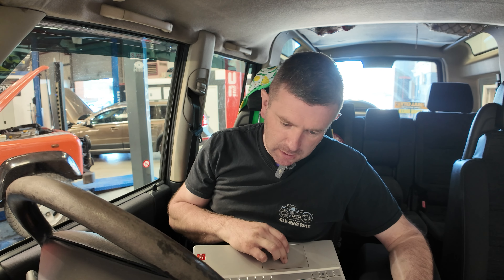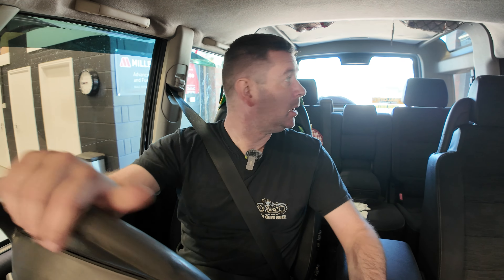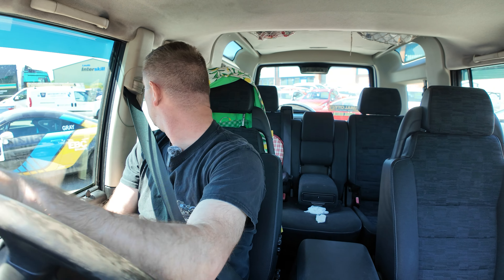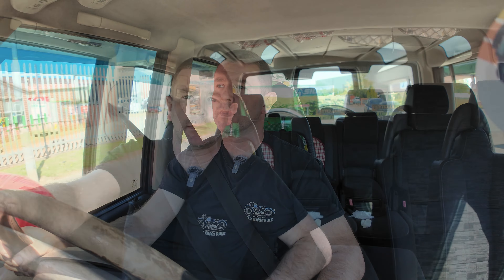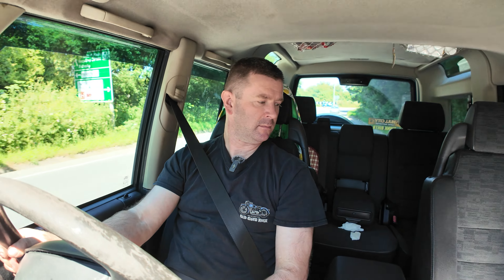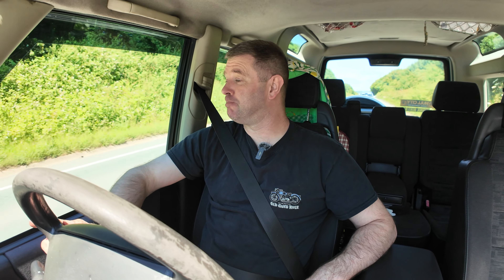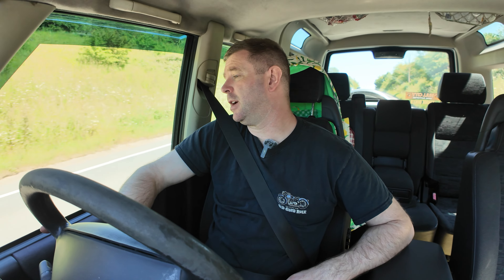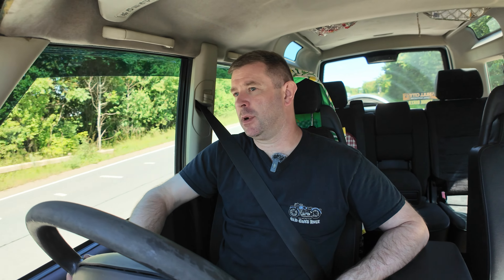Discovery Td5 Automatic - Part 2 (Stage 2!)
The Disco Auto from a few episodes ago, is back, and now its running well!
So much so, that our customer has asked us to take it up another notch by fitting a more efficient performance intercooler and turning the wick up some more on the engine.

So what caused the low power previously? Watch and see!